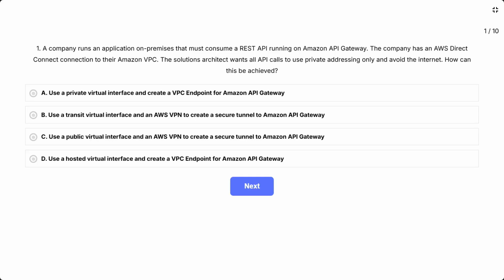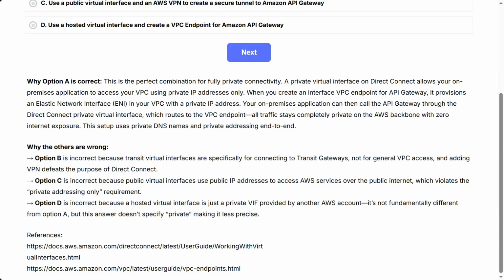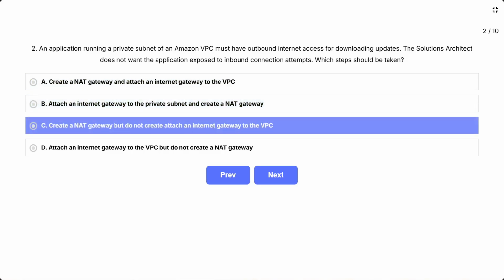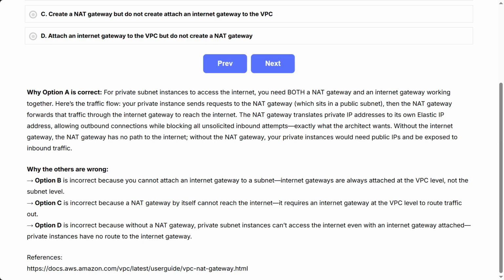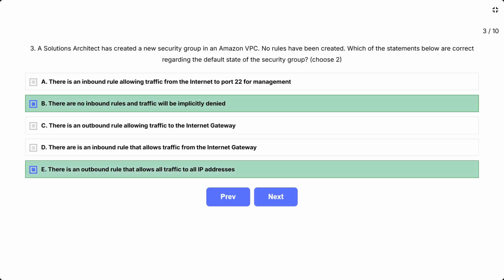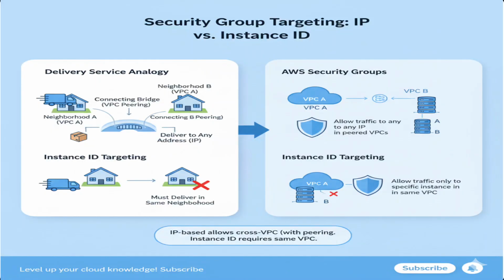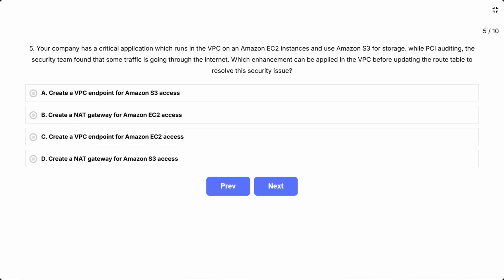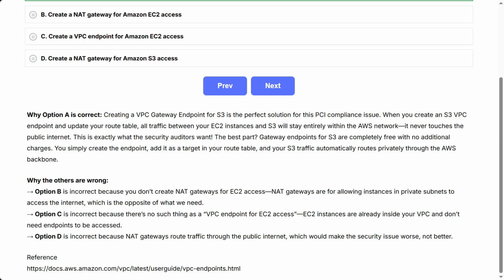AWS SAA C03 Exam Real Questions 2025 | VPC & Networking Explained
Master AWS Networking and VPC for SAA-C03 Exam - Practice Questions with Detailed Explanations

Are you preparing for the AWS Certified Solutions Architect Associate SAA-C03 exam? VPC and networking questions make up 20-25% of the exam, and this is where most candidates struggle. In this video, I break down critical AWS VPC questions with step-by-step explanations to help you pass your certification exam on the first attempt.

🎯 What You'll Learn:
• AWS VPC architecture and design patterns
• Subnets (public and private subnet configuration)
• Route Tables and routing strategies
• NAT Gateway vs NAT Instance
• Internet Gateway and VPC connectivity
• Security Groups and Network ACLs
• VPC Peering and Transit Gateway
• VPC Endpoints (Gateway and Interface endpoints)
• Direct Connect and VPN connections
• Real SAA-C03 exam scenarios with detailed solutions

This video covers 25+ AWS VPC practice questions that appear frequently on the AWS Solutions Architect Associate exam. Each question includes detailed explanations, exam tips, and the reasoning behind correct answers.

✅ Perfect for:
• AWS SAA-C03 exam preparation
• AWS Solutions Architect certification candidates
• Cloud engineers studying AWS networking
• Anyone looking for AWS VPC exam dumps and practice questions

⏰ Timestamps:
0:00 Introduction - AWS SAA-C03 VPC & Networking Mastery
0:45 Direct Connect Private Virtual Interface & API Gateway VPC Endpoint
3:10 NAT Gateway & Internet Gateway Architecture for Private Subnets
5:35 Security Group Default Rules & Inbound/Outbound Traffic
8:00 Cross-VPC Load Balancing with ALB & NLB IP Targeting
10:25 S3 VPC Gateway Endpoint for PCI Compliance
12:50 AWS PrivateLink for Secure SNS Access
15:15 High Availability Multi-AZ Architecture with RDS & NAT Gateways
17:40 VPC Endpoint for Private Amazon Redshift Connection
20:05 VPC Flow Logs for VPN Traffic Monitoring
22:30 Bastion Host SSH Security Configuration & Access Control
24:15 Wrap Up - AWS Database Exam Questions Preview

About Tech Cloud Solutions:
Your ultimate destination for AWS and Azure certification exam prep. We provide real exam questions, detailed explanations, free PDFs, and practice tests for AZ-900, AZ-104, AWS CLF-C02, and AWS SAA-C03 with proven high pass rates.